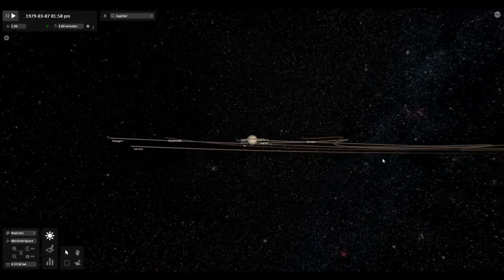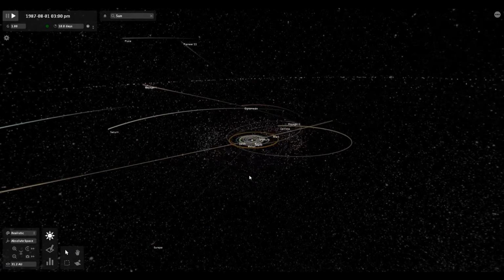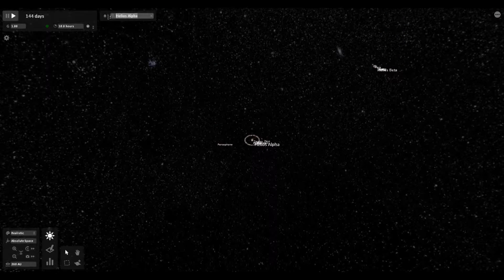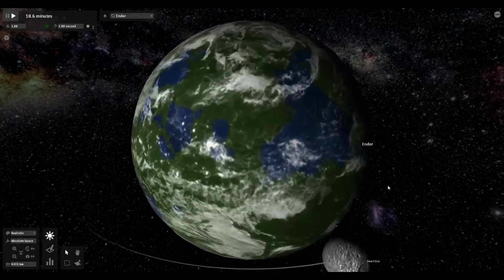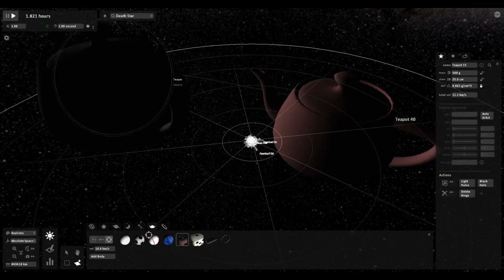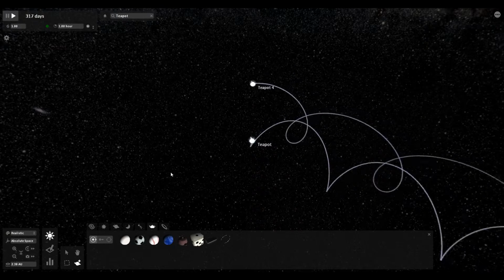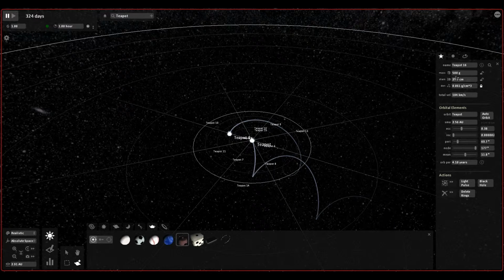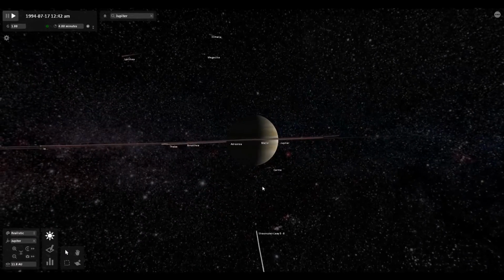Shay and K Play Universe Sandbox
Today on Shay and K Play we make GLaDOS proud by playing science!!